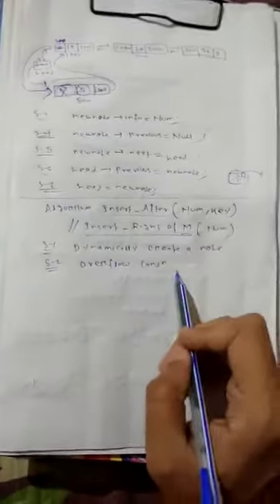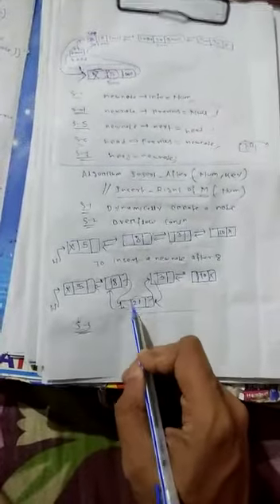DS: Lecture 2.4 DLL Insert after a node